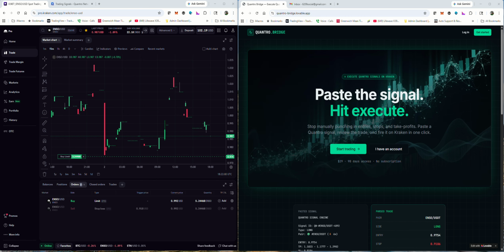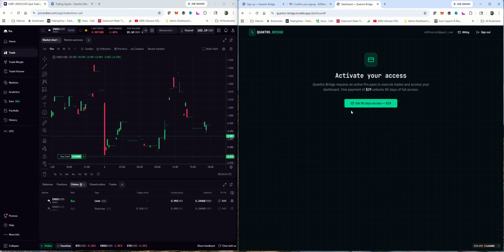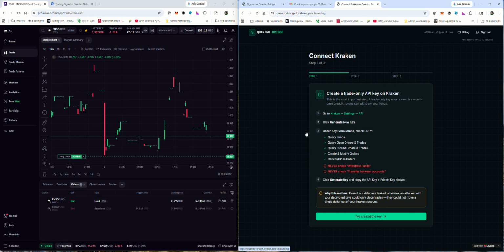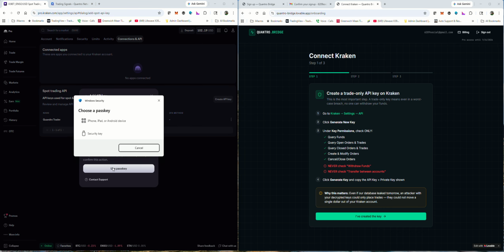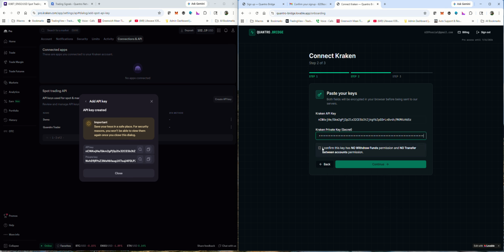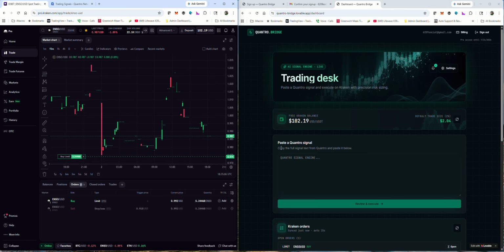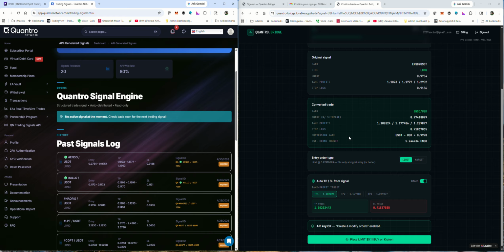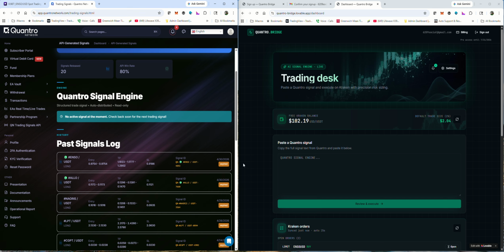QuantumbridgeDemo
Demo and setup of the Quantum Bridge Software that will take Quandro Manual trade signals and place them in Kraken for you.  Just 2 Clicks!